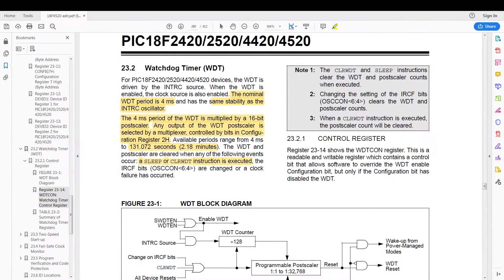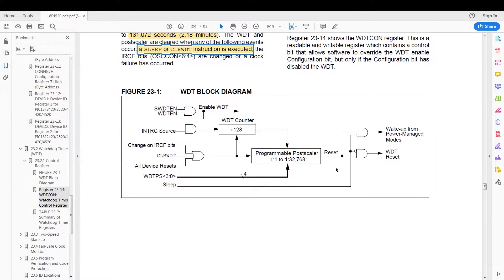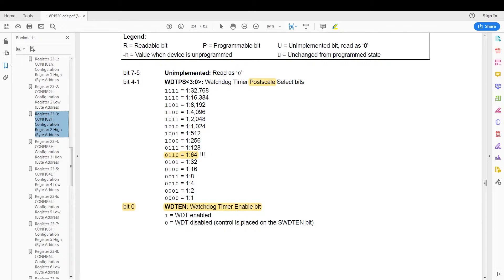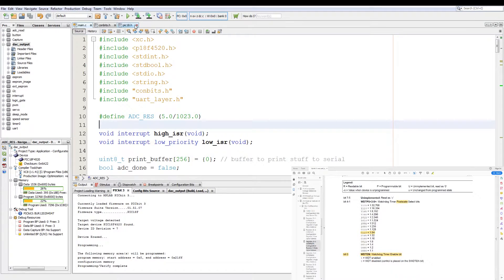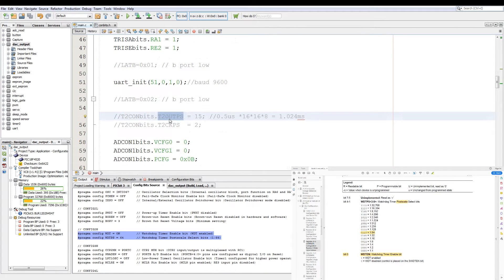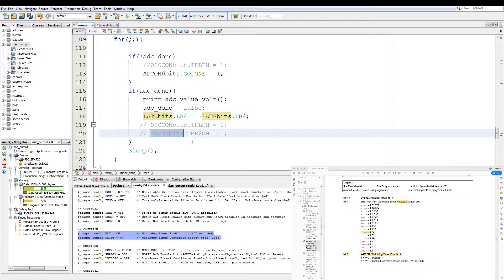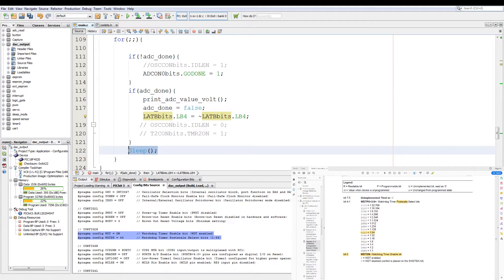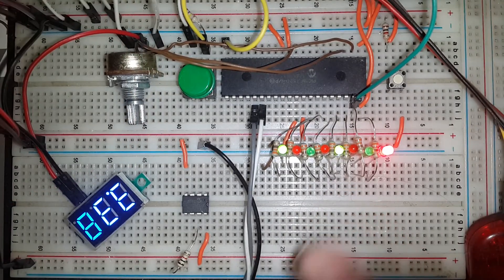Watchdog Timer (WDT) 🔴 PIC Microcontroller Programming Tutorial #19 MPLAB in C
In this PIC programming tutorial I will demonstrates how to setup the Watchdog Timer (WDT) to wake the PIC microcontroller from sleep mode. Using the XC8 compiler with MPLAB X and a PIC18F4520 PIC microcontroller.

☕Coffee Funds☕
Shekels
Bitcoin
19nohZzWXxVuZ9tZvw8Pvhajt5khG5mspW
Ethereum
0x5fe29789CDaE8c73C9791bEe36c7ad5db8511D39

00:00 Intro
00:15 PIC Microcontroller Datasheet WDT
03:39 Code Overview
03:49 Code WDT
08:11 WDT Demo
08:47 Outro